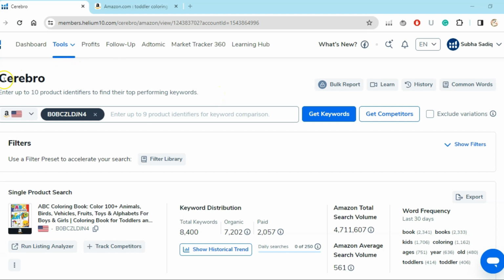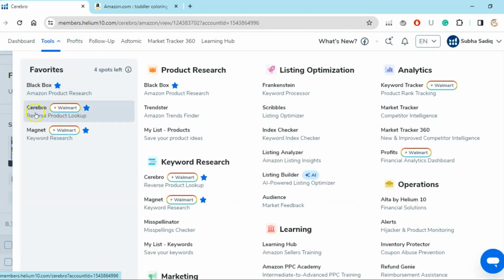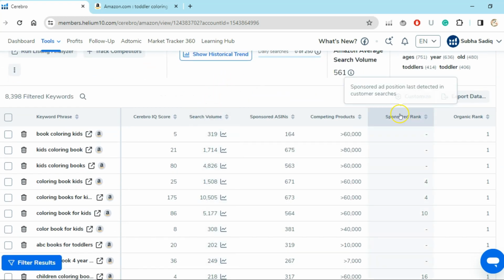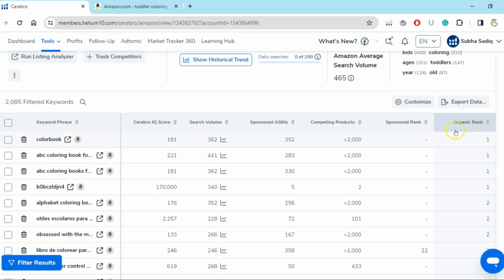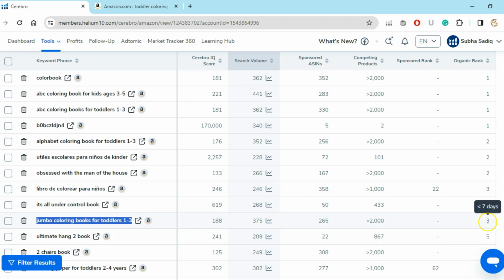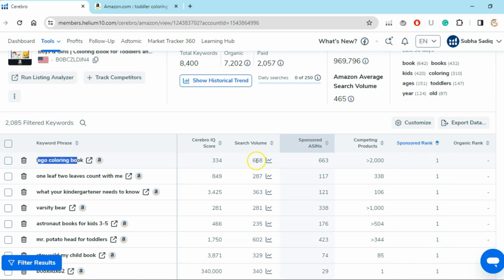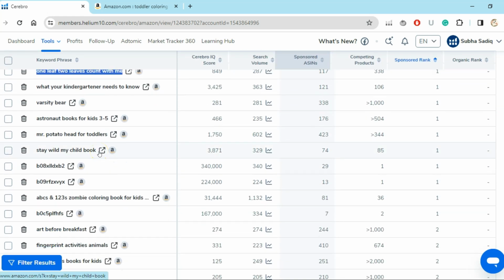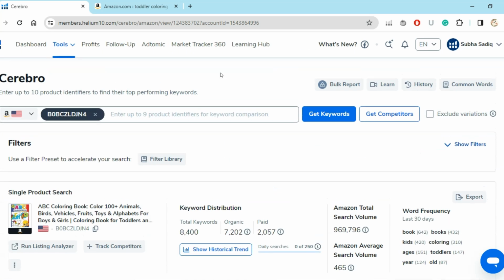Do THIS to Find Keywords of Any Best Selling KDP Book!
👉 Tap Into Huge KDP Niche with This Revolutionary Math Worksheets Generator App!

👉 The Only KDP Word Search Puzzle Generator You Will Ever Need!